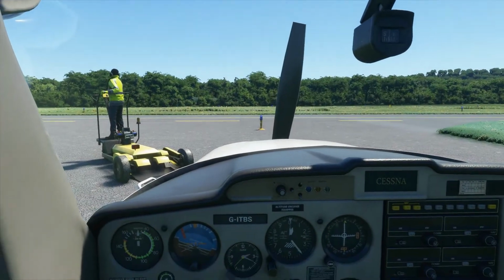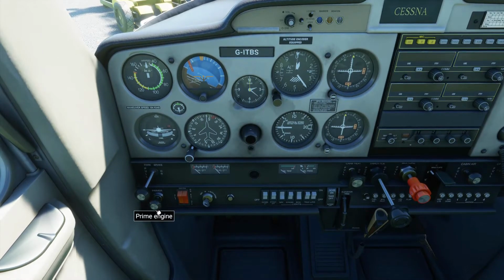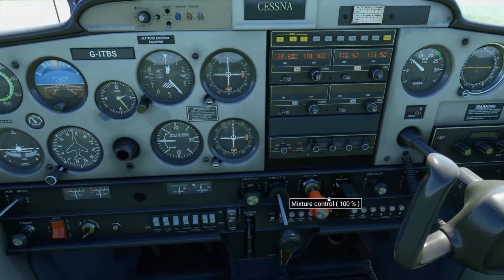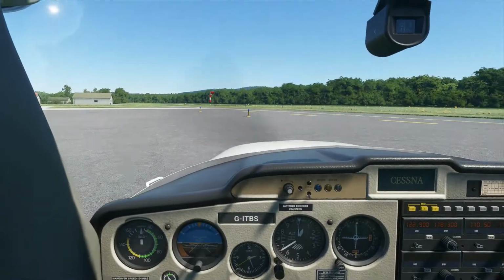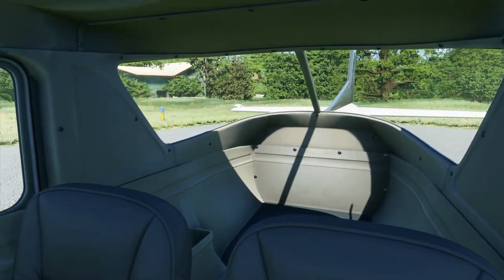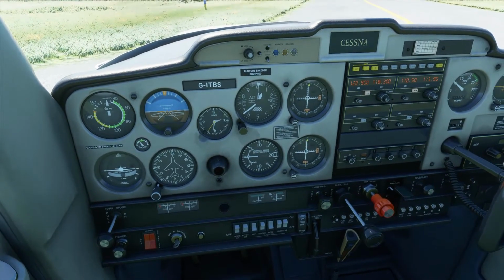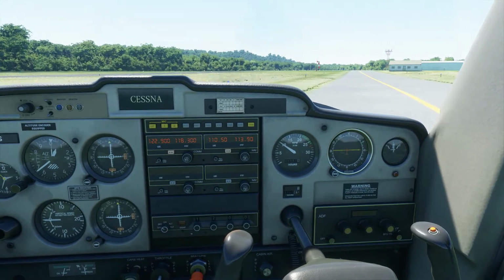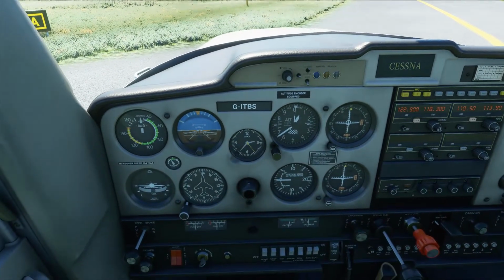REAL PILOT | MSFS "Flight School" | Part 2: Startup and Taxi | Microsoft Flight Simulator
Part 2: Aircraft Start and Taxi

In this tutorial series we learn all the basics you need to know, to get you up in the air and flying competently in Microsoft Flight Simulator 2020.

This series is hosted by a real-world pilot, with flight time in the Cessna 152. We will use real-world checklists and procedures to help us further enhance the realism of our operation within the sim.

In this episode, we will learn how to start the aircrafts engine, taxi the aircraft and perform the engine run-up.

PC Specs

ASUS B150M-A
32GB DDR4 2133MHz

Hardware